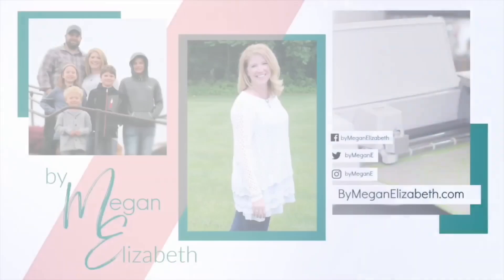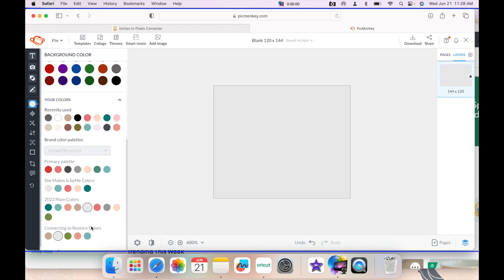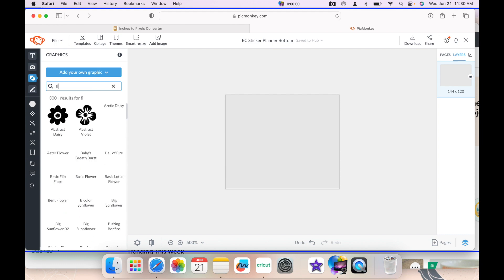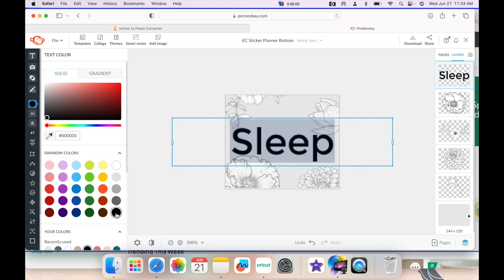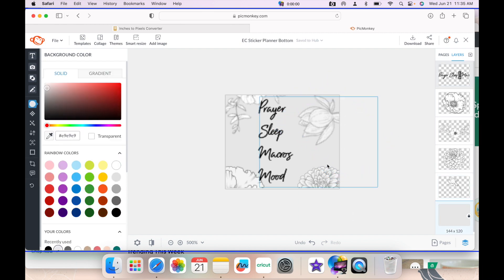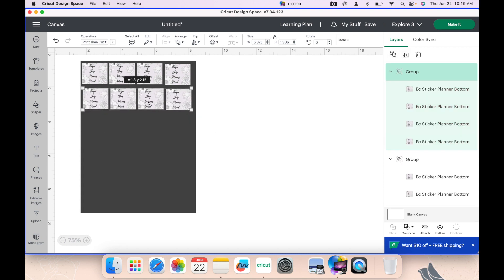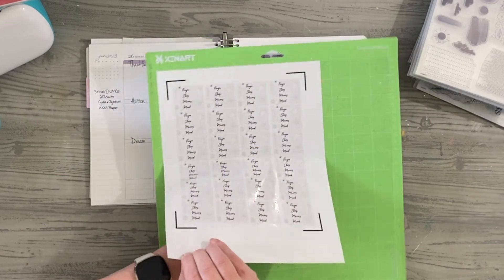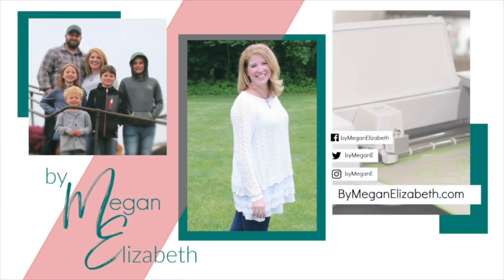How to Print & Cut Erin Condren Planner Stickers with Cricut Design Space PX to IN. - MIIM Eps7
Make It In Moments S1 E7 - How to Print and Cut Clear Planner Stickers for Erin Condren Planner with Cricut Design Space. Convert Inches to Pixels, Design in Picmonkey, Size in Design Space, Print and Cut lined clear printer sheets inside Cricut Design Space.

Clear Inkjet Sticker Paper Paper Plan
Inkjet Printer I Use Epson 2800

Join our EXCLUSIVE Crafters Club for only $1.00!!! Exclusive Tutorials, Videos Classes and Workshops, Monthly Live Creative Workshops and more!  Make a Life You Love with us!  Learn to tell your story, process your life, enjoy the moments and craft with our community!  Hundreds of hours of Videos, Cricut Help, and incredible people, Join us!

It's time to Cut With Confidence with your Cricut Design Space!  You can take the full 11 Module Crash Course to Cricut Design Space and Learn ALL the Functions & Features of how to Use your Cricut and how to use Cricut Design Space!

More tutorials and how to videos on Cricut, Design Space, Life, kids, Caffeine, Crafting & Fun at the blog over

Channel Merch! Exciting just fun!!! I have a few sweatshirts and tshirts on the way!

Fill your Craft Room & get Your Crafty Haul with Megan Elizabeth!

Work 1:1 with Megan to start changing your life, achieve the goals that matter to you and process your life through Therapuedic Art Coaching!